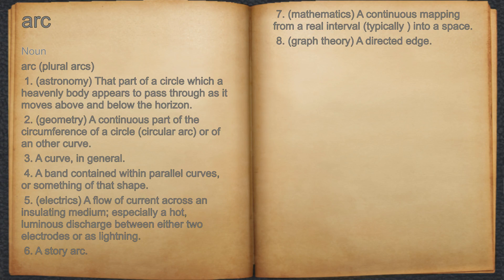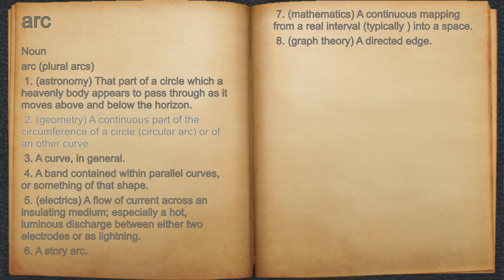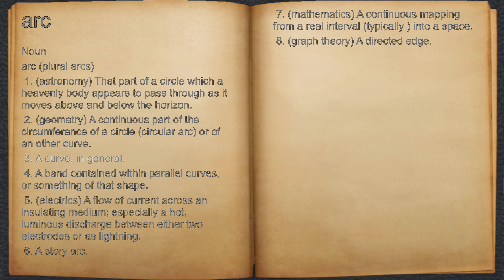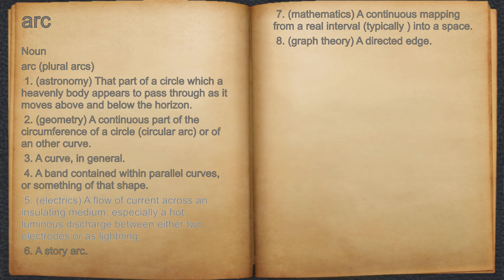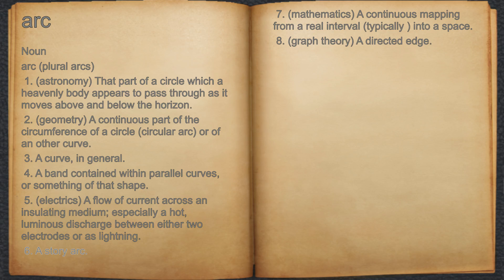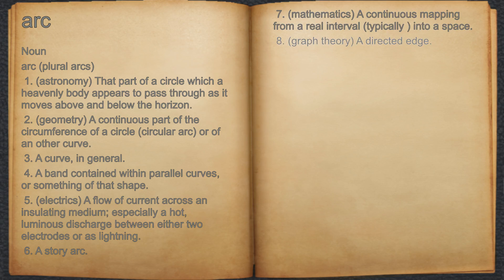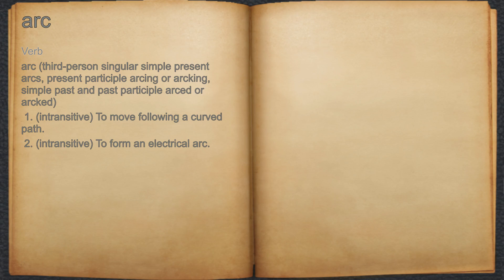What does arc mean?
A spoken definition of arc.

Intro Sound:
Typewriter - Tamskp